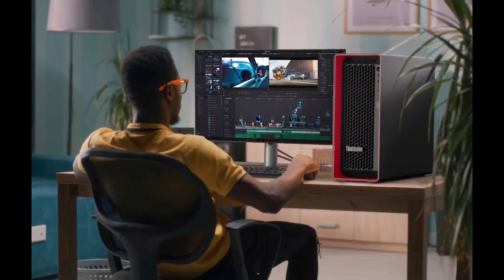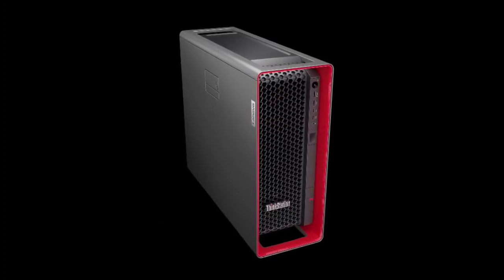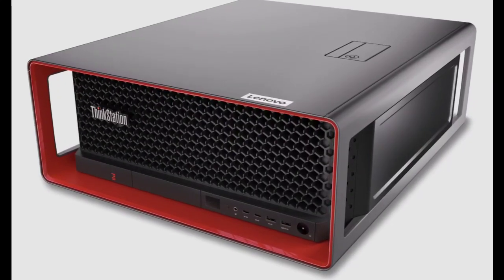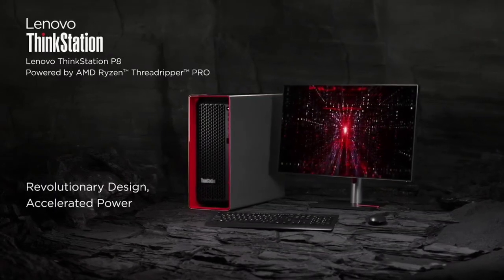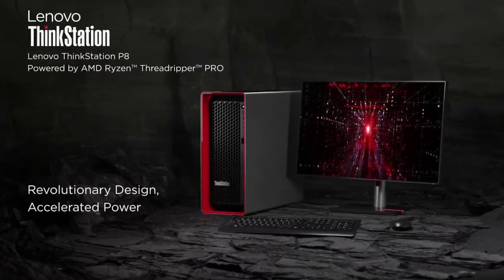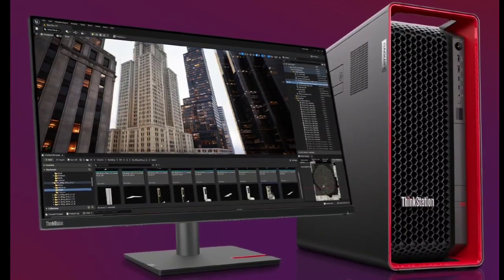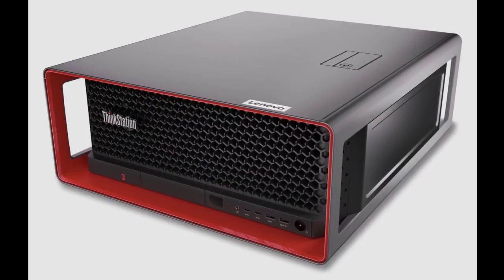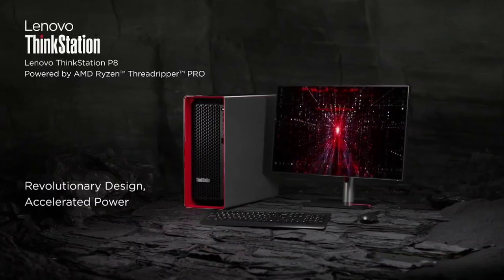Lenovo ThinkStation P8 workstation: First Look - Reviews Full Specifications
Lenovo ThinkStation P8 with AMD Ryzen Threadripper PRO 7000 WX processors unveiled.
The workstation, slated for availability in Q1 2024, targets professionals in fields like architecture, engineering, media, healthcare, education, and research. You can check out the entire workstation lineup at the company’s website.